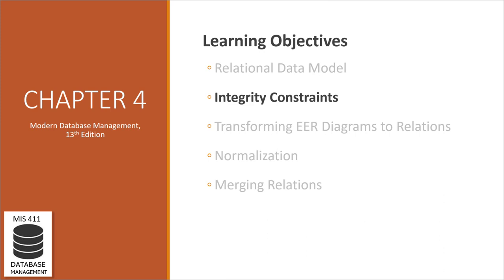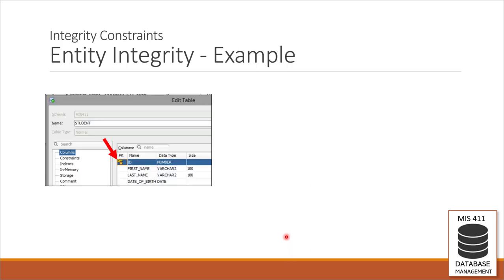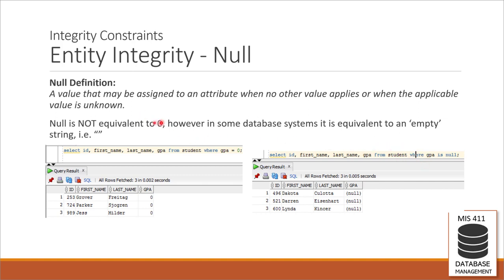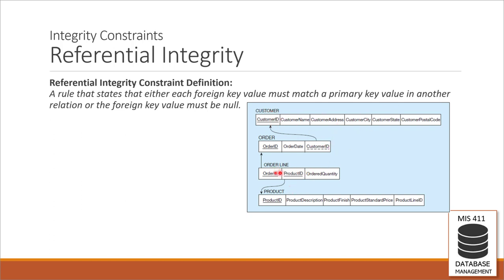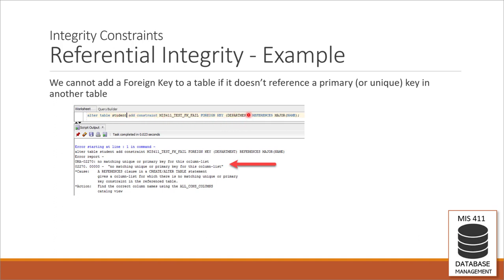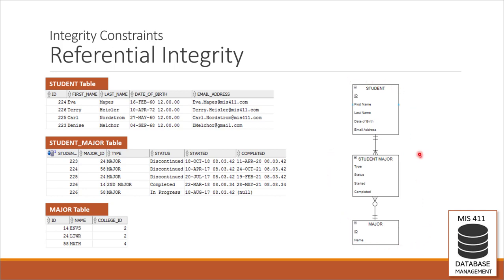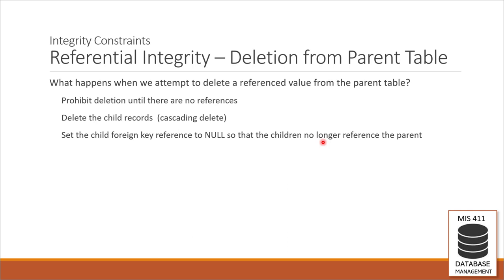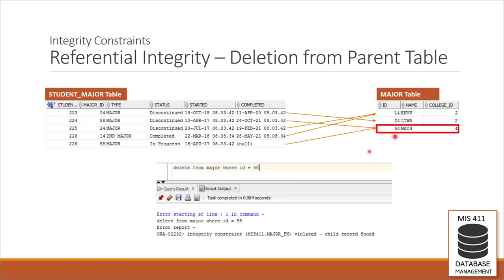Relational Data Model - Integrity Constraints